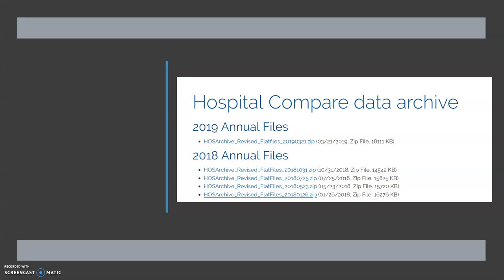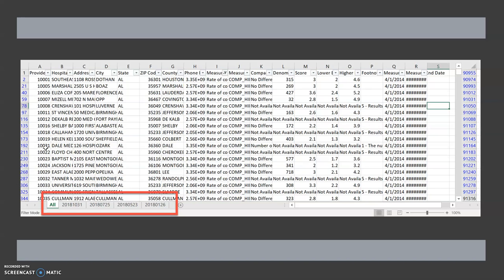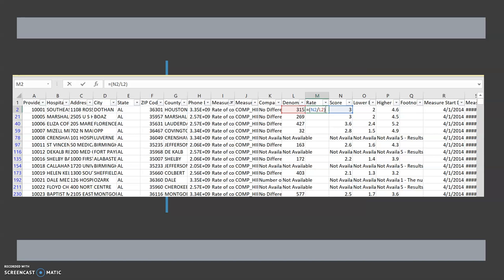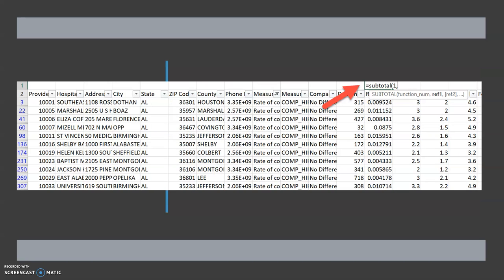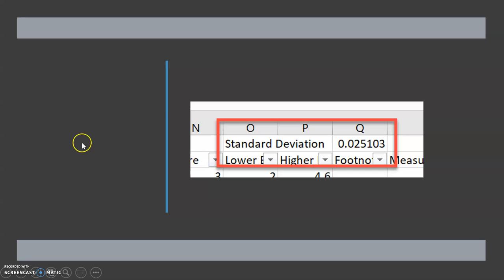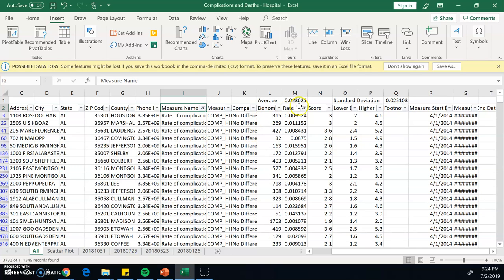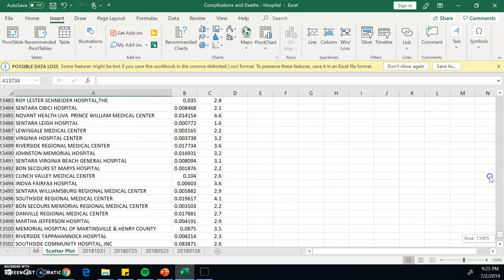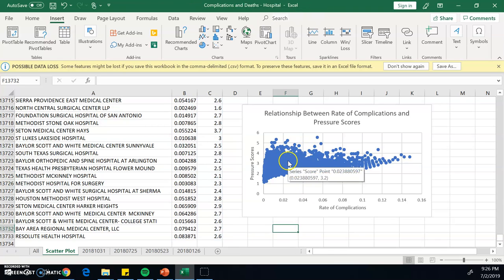HAP 725- Probability and Distribution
Week 2 Teach One Assignment